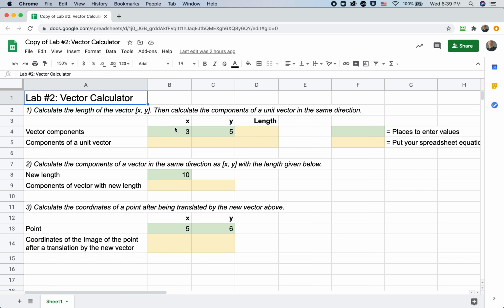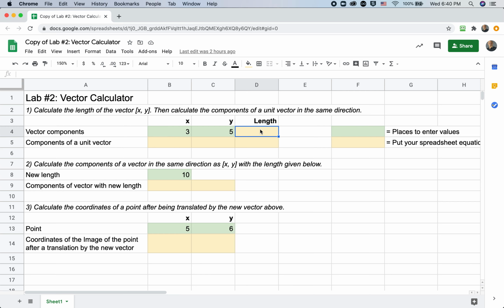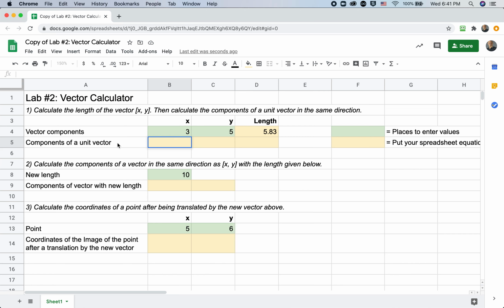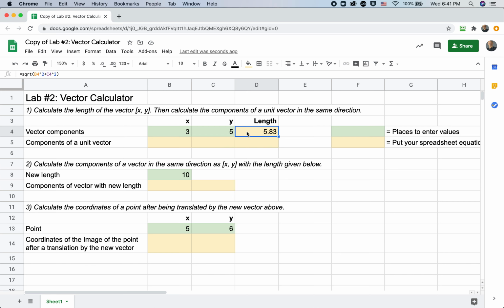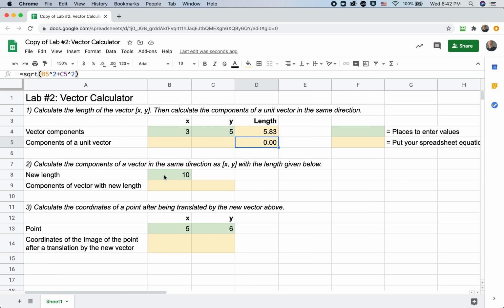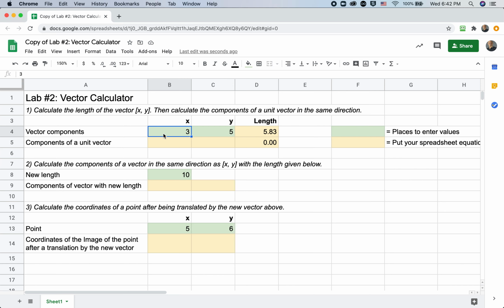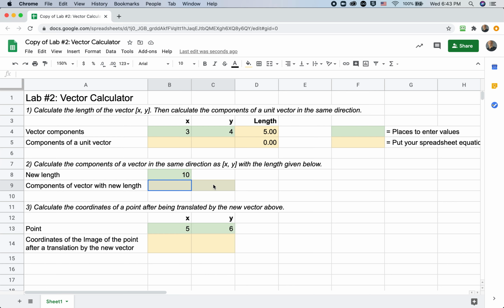OLD Spreadsheet Lab 2 intro